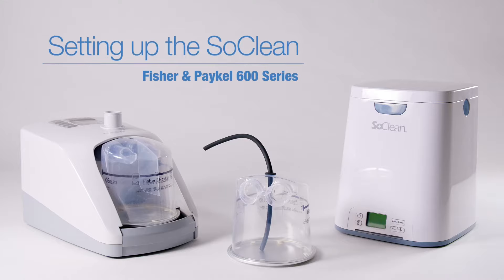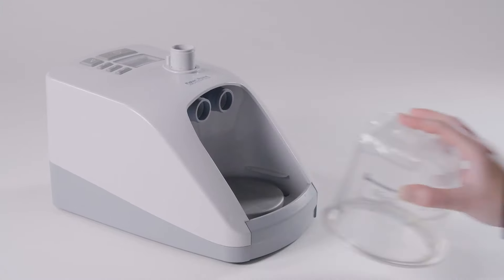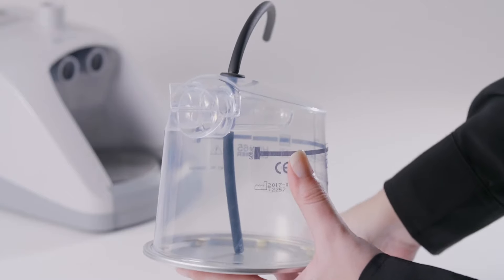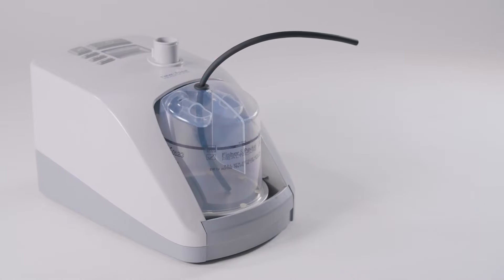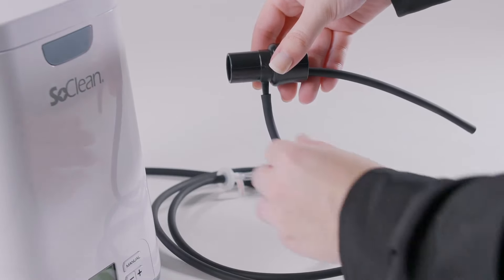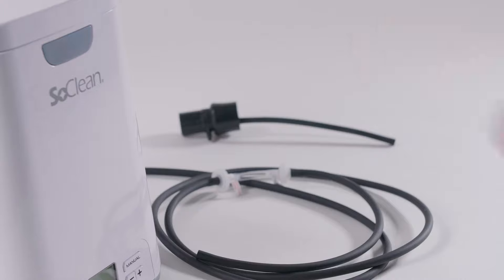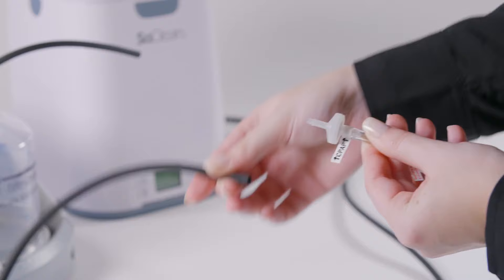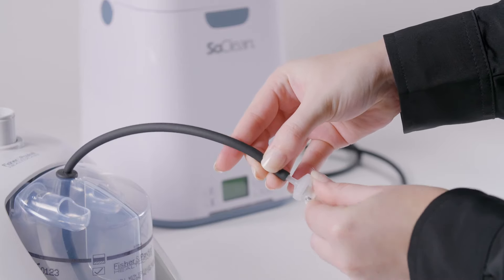Installing the SleepStyle 600 Tubing Adapter for SoClean CPAP Sanitizers - DirectHomeMedical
This Tubing Adapter connects any SoClean 2 Series CPAP Sanitizer to Fisher & Paykel SleepStyle 600 Series CPAP machines with Heated Humidifiers. This adapter is required if you are using your SoClean 2 with a SleepStyle 600 Series CPAP device.